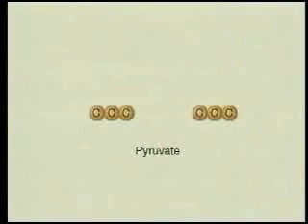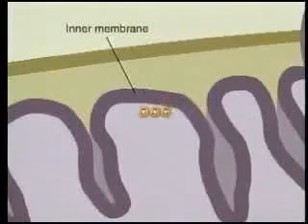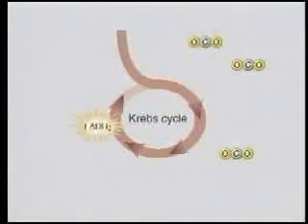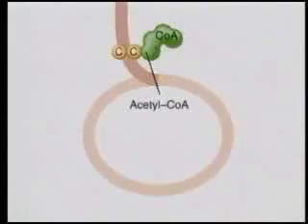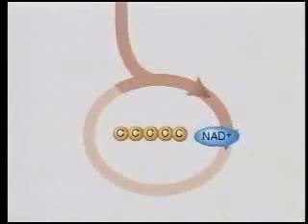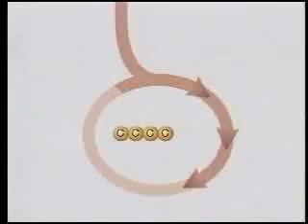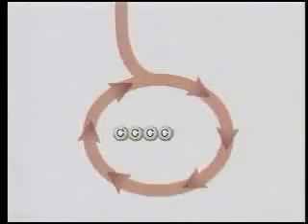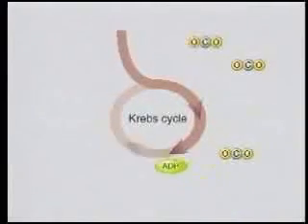cycle de crebs 2.flv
cycle de crebs : 2ac pyruvique  donnent 2ACOA  en liberant 2*3ATP sous forme de NADH2.chaque ACOA entre d'un le cycle de crebs et libère 12 ATP .LE BILAN EST 6+24=30 ATP .